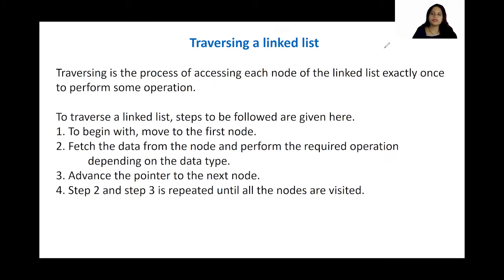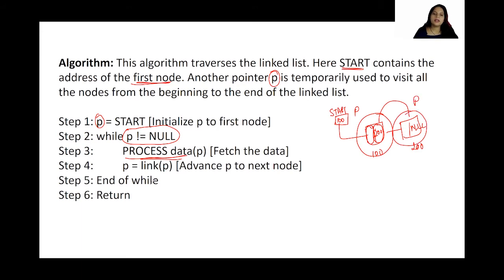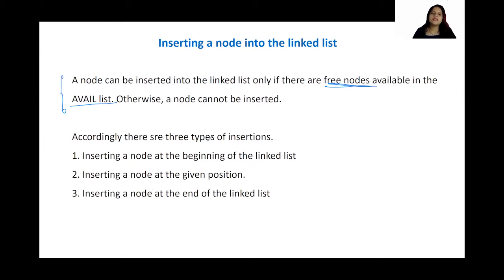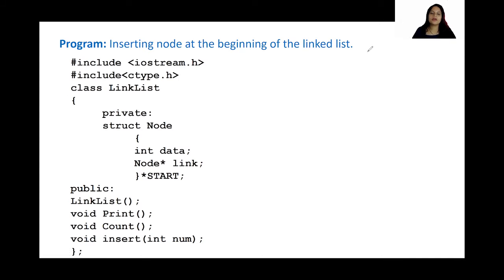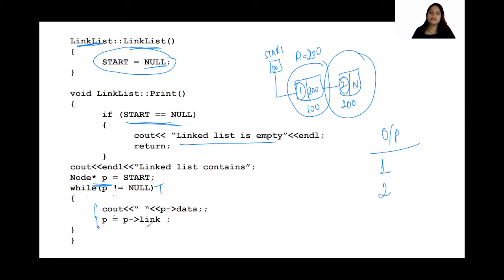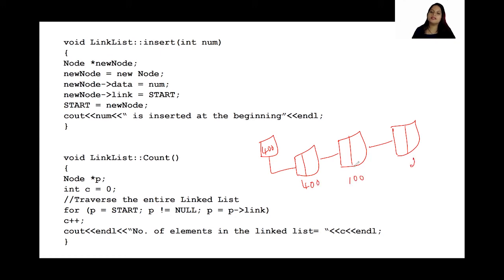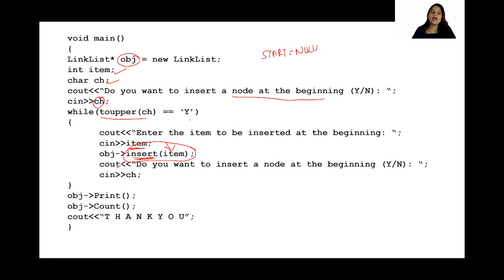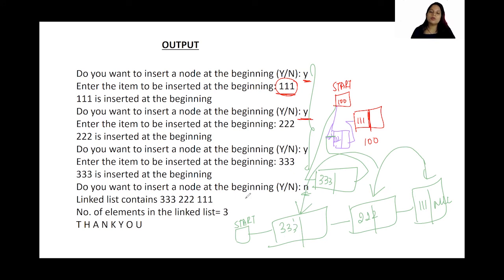CHAPTER 4 | S14 | TRAVERSING AND INSERTING A NODE AT THE BEGINING OF THE LL| DATA STRUCTURE